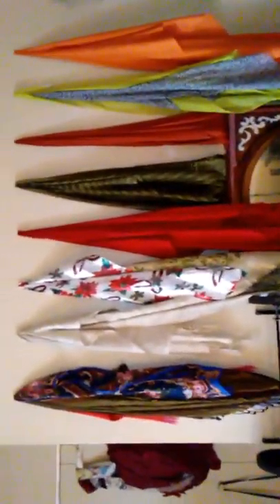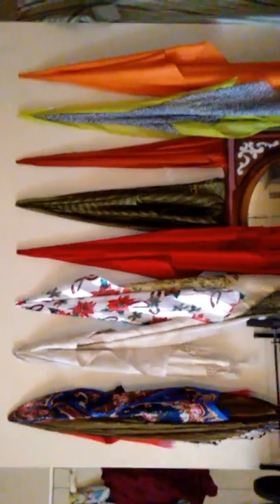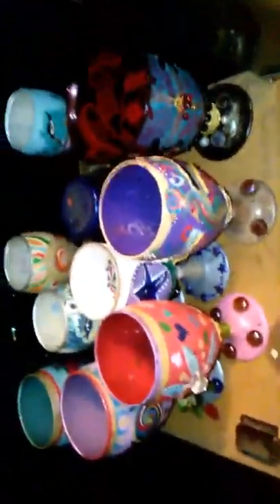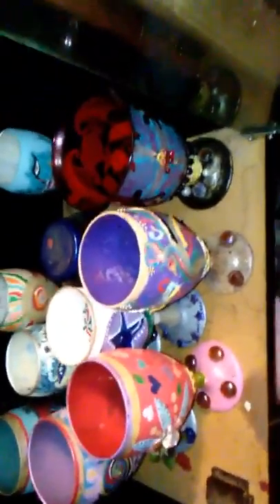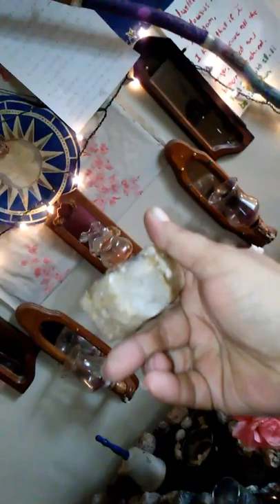Inside the Witches World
What an altar room looks like..in a witches home..